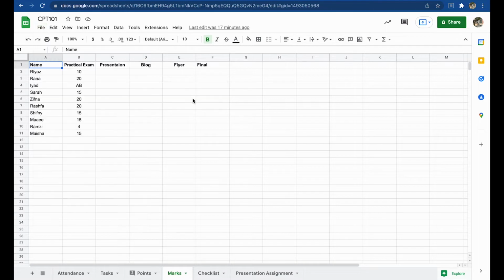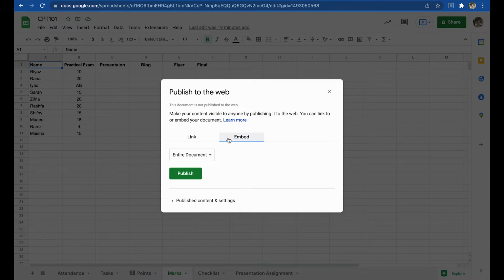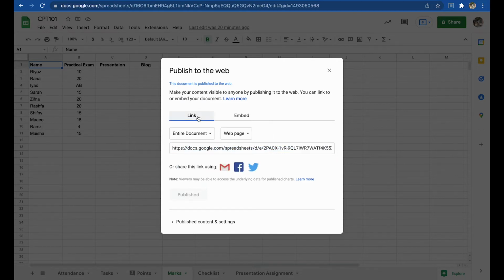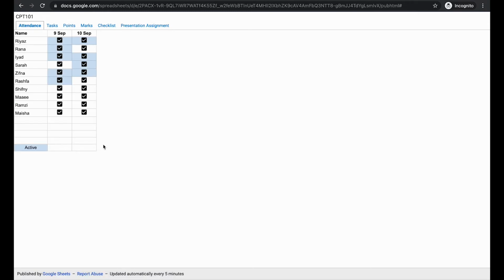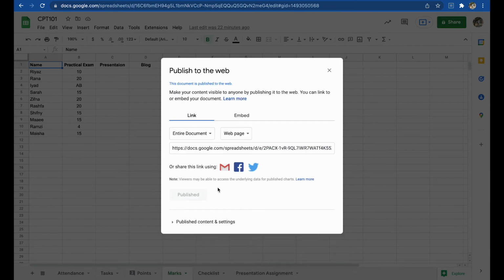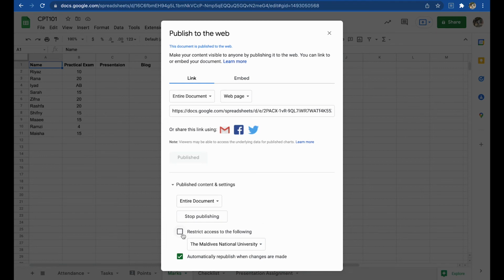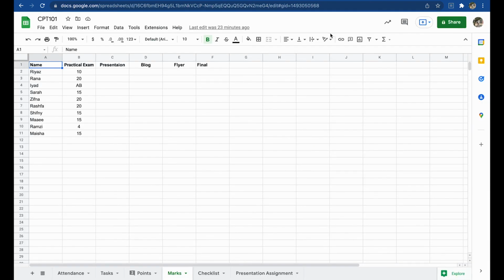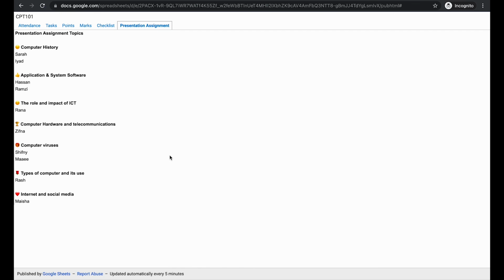Publish Google Sheets to a Web Page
Publishing Google Sheets to a Web Page is the best way to share Google Sheets to a huge audience. This way viewers will not have to load the functions and features of the Google Sheets. They will only load the contents of the Sheets as a web page, which helps them open the sheet swiftly.

Salaam! My name is Ahmed Shareef. I have completed a Master of Science in Information Technology from the University of the West of England. I work as a lecturer at MNU (The Maldives National University). As a part-time job, I work for Novits - where I have clients and students too (alhamdulillah). I love contributing towards productivity and humanity works, especially Islamic NGOs and Schools.

As we moved to teach online, we were supposed to give a lot of tutorials to our students from YouTube. That is to help them learn asynchronously within the convenience of their own time. Thus YouTube was a great help to the students.

However, sometimes it requires us to create videos. Thus I started recording videos for students, which end up supporting colleagues and teachers from other institutes too. This way the videos could be beneficial for the general public as well, inshaAllah.

Giving back to the community is something we all need to consider. That is the main reason I decided to create videos for my students and every fellow who asks for help and support. I hope this is a good way to give back to the community.

I will, inshaAllah, continue creating shorts and videos which will be helpful for the community. Especially administrators, teachers, lecturers, and students. Generally, anyone who wants to learn about technologies like Microsoft Office, Google Apps, and Apple Products.

This way the channel will be populated with useful tech tips and other helpful videos which will be helpful for almost anyone around the world, inshaAllah.